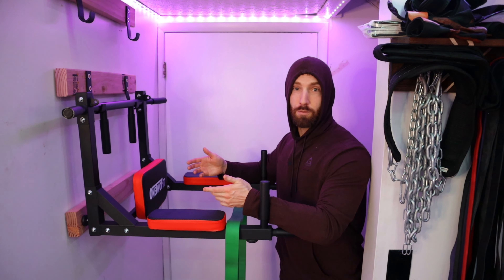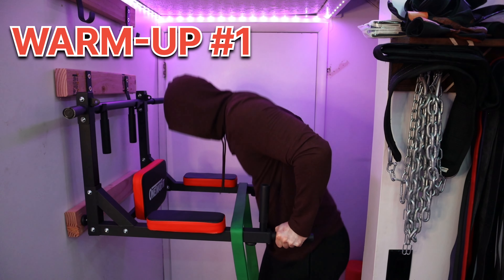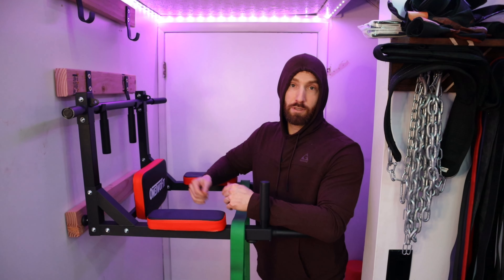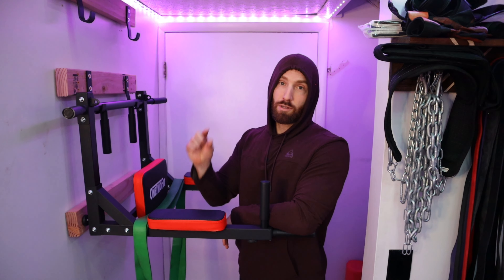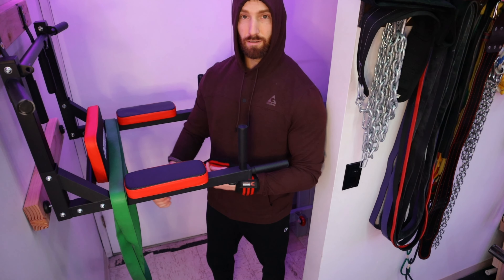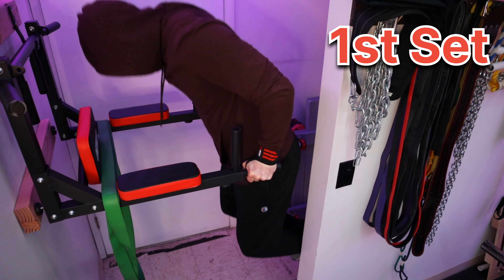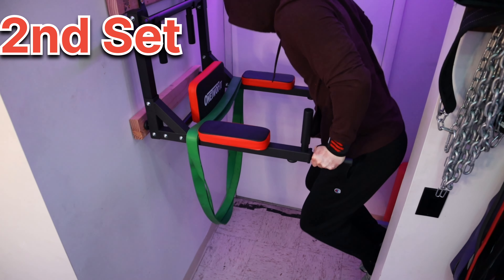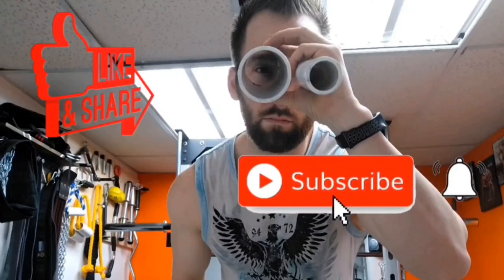2 SIMPLE STEPS FOR FAST GROWTH!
Are you looking for direction for achieving your fitness goals? Here are two awesome steps you can do to see fast progress!